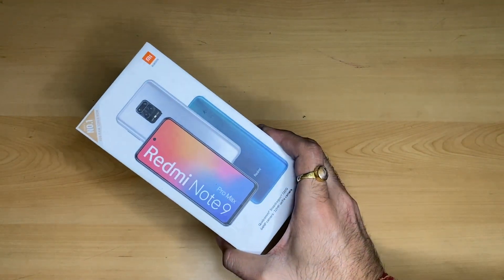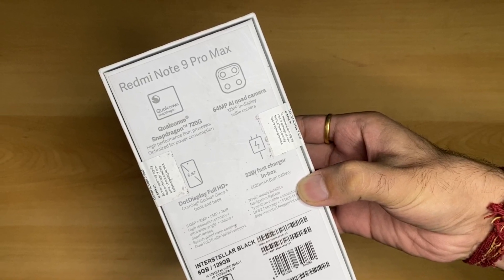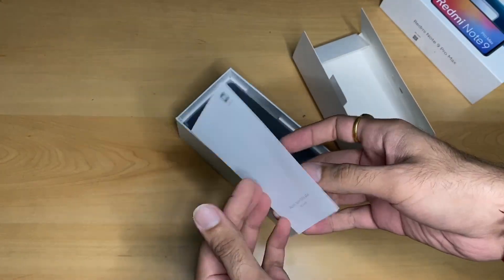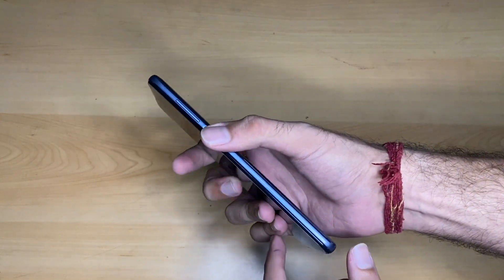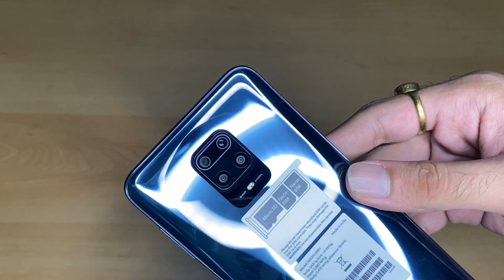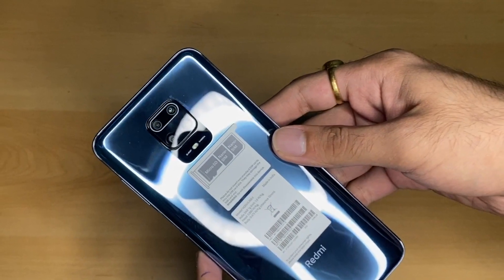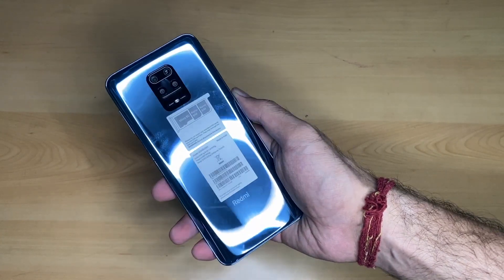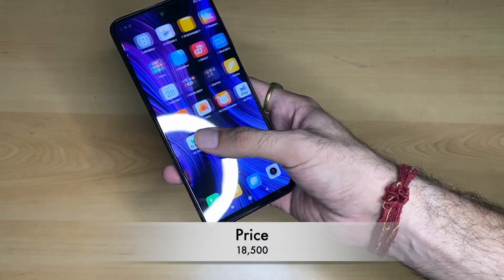Redmi Note 9 Pro Max UNBOXING, FIRST LOOK & FEATURES | Gadget Theory.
Hey guys in this video I am UNBOXING Redmi Note 9 Pro Max, show you how the First Look is & what are the features in Hindi.

About: Gadget Theory is a YouTube channel where i will do unboxing & review of latest gadgets.